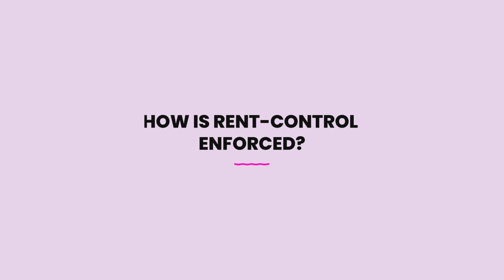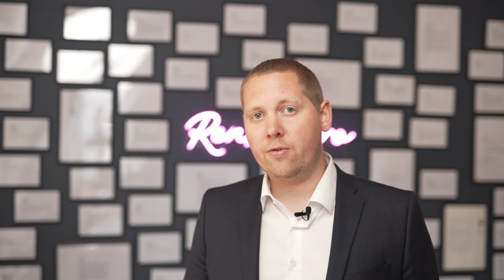How Rent Control works in Denmark and see average prices for rent-controlled housing